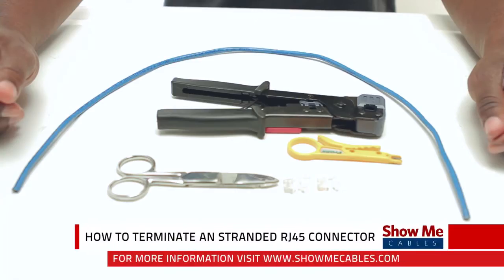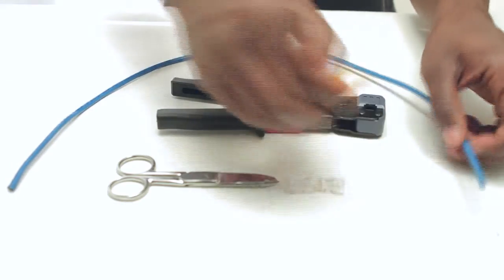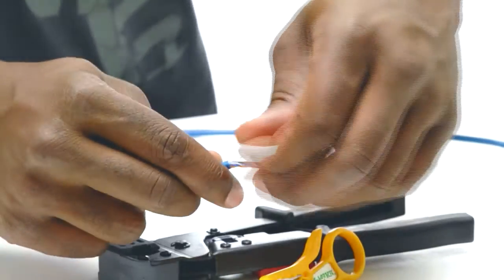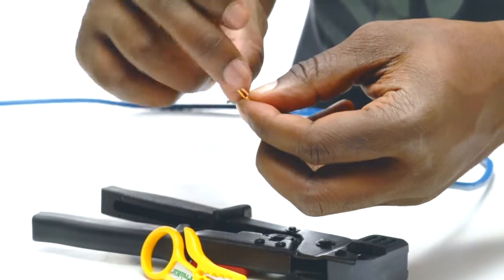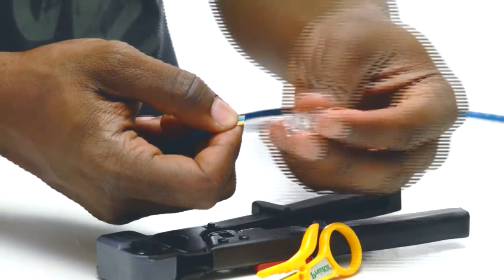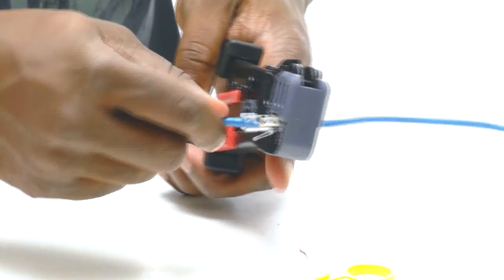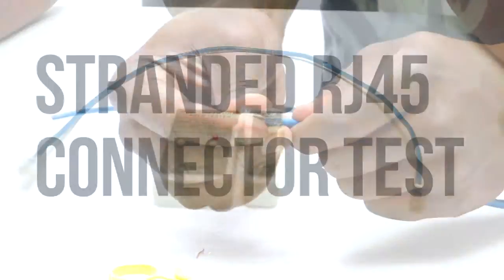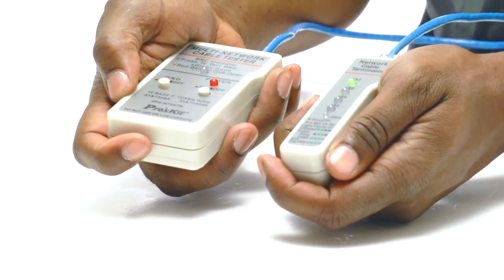How To Terminate A Stranded RJ45 Connector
ShowMeCables presents a video about this standard cat5e RJ45 modular connector how it is designed to terminate stranded Cat5e network cable. The connector contains two metal "teeth" that hold the wire in place giving a reliable connection. Easy to terminate, these connectors are useful for creating custom-length patch cables from bulk cable. The pinout for these connectors can be either TIA/EIA 568 or 568B.